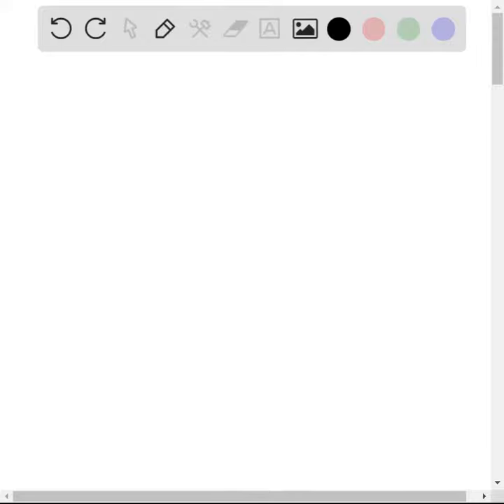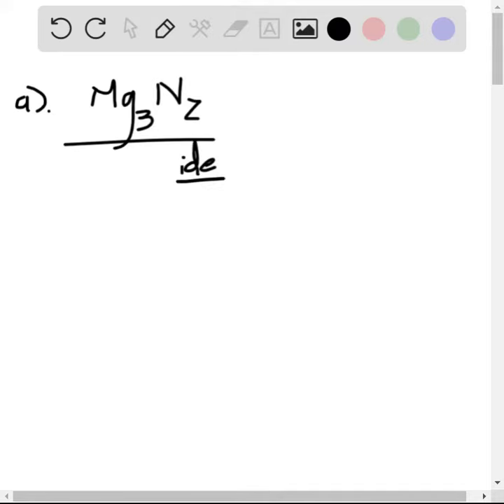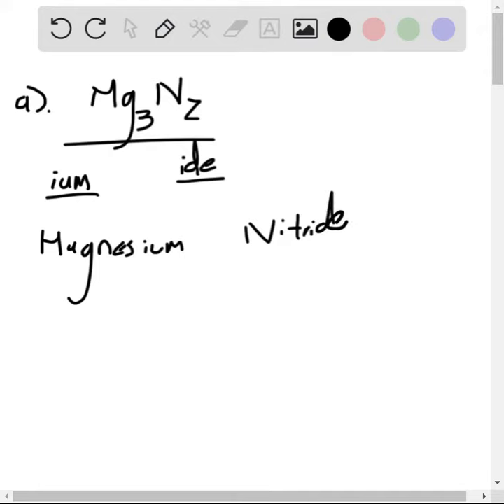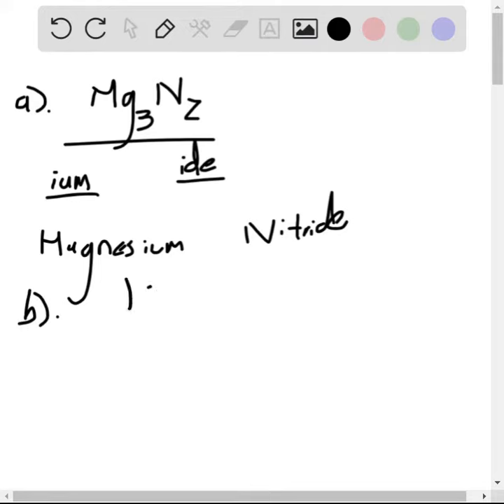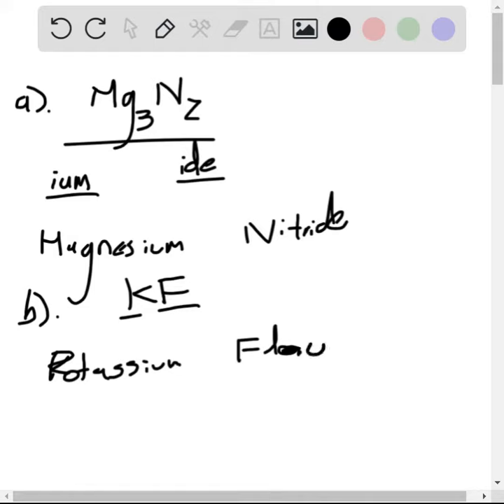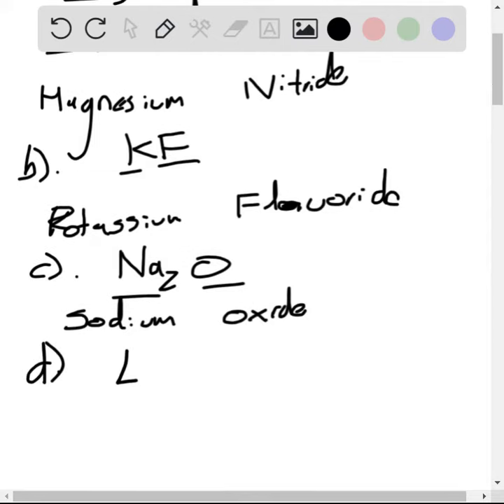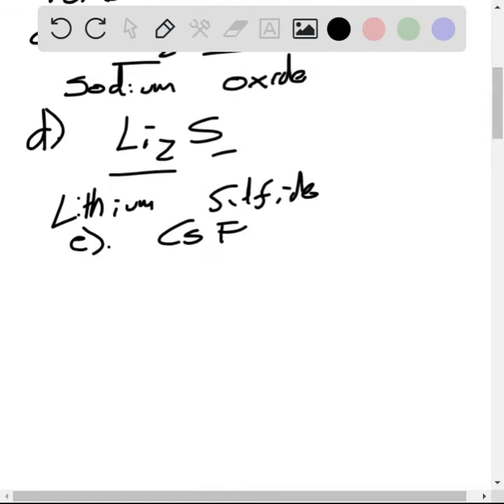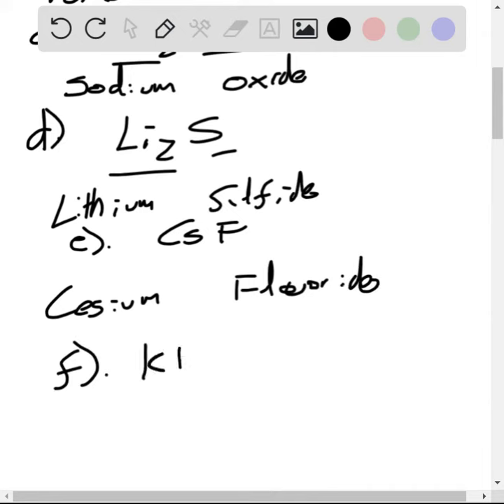Name each ionic compound a Mg3N2 b KF c Na2O d Li2S e CsF f KI